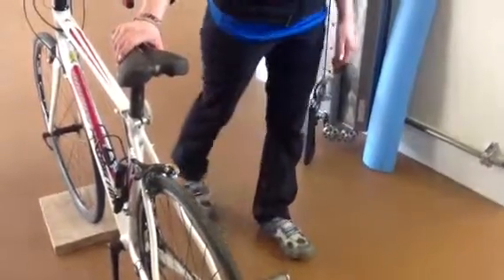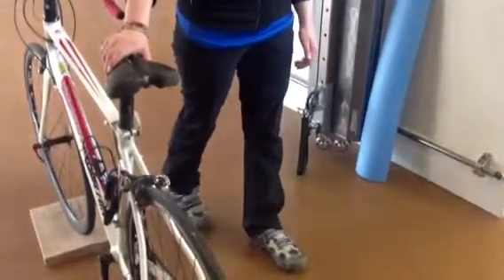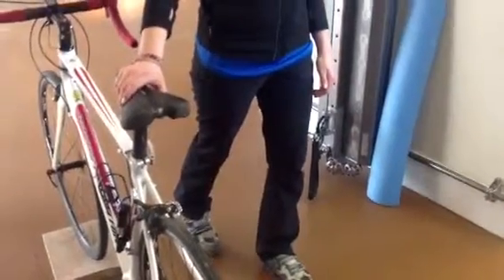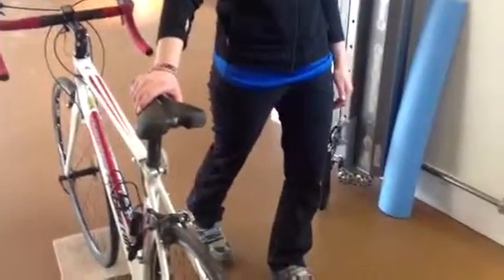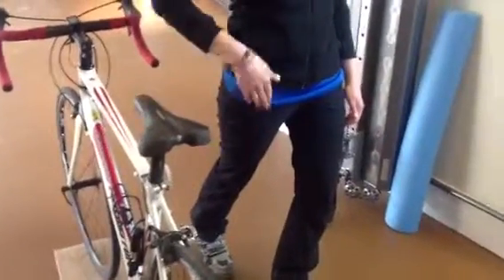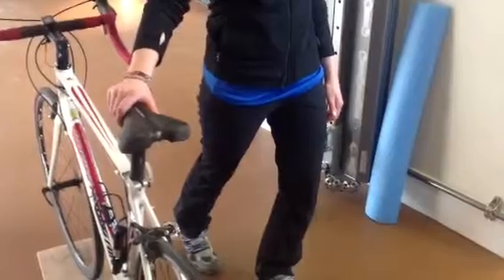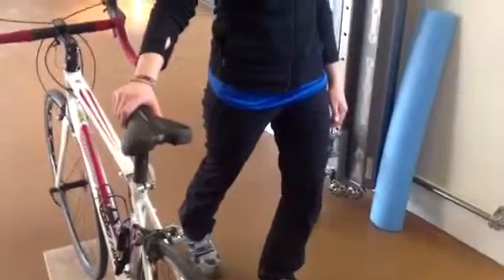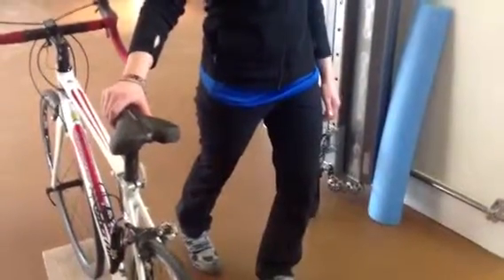Hip flexor stretch with bike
Standing hip flexor stretch with bike